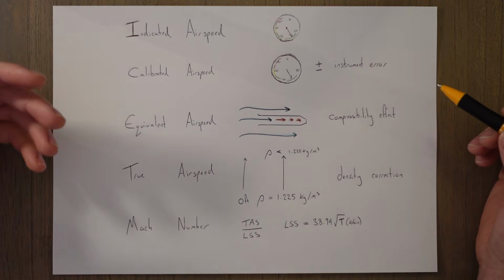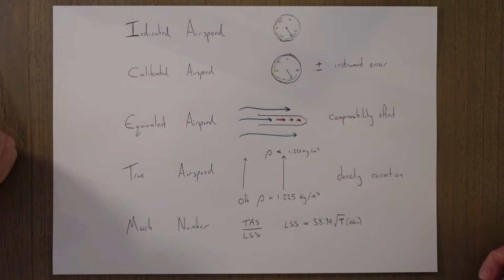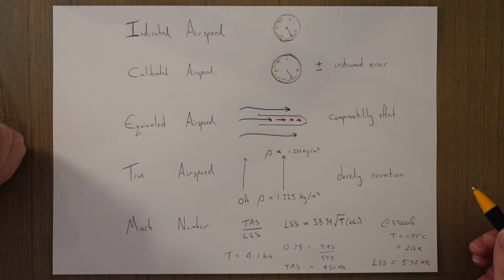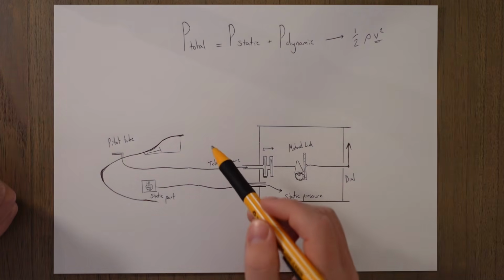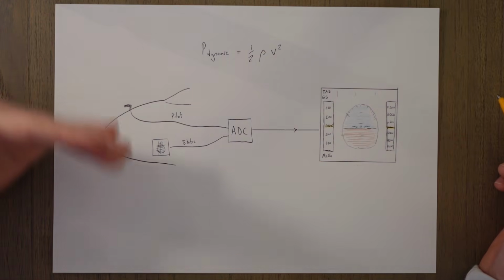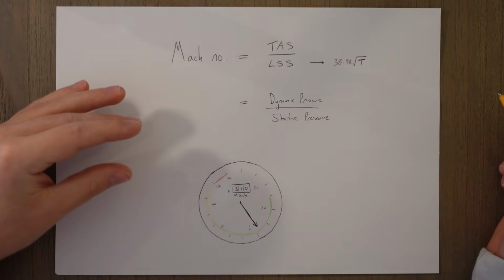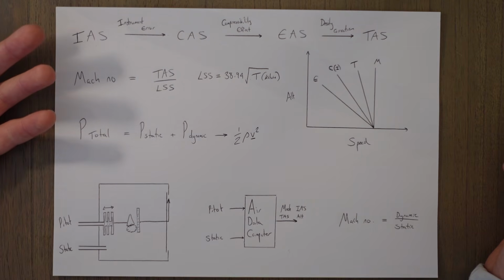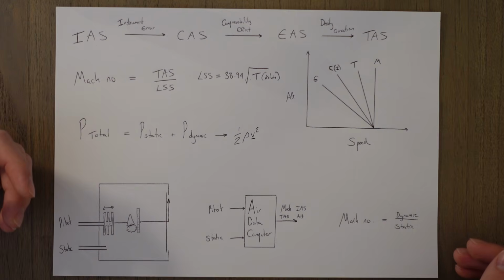ATPL Instrumentation - Class 5: Airspeed Indicators.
Welcome to the 5th class in the instrumentation series. In this class we look at all things airspeed, what types there are and how we measure it.